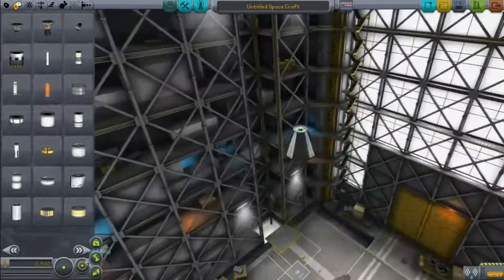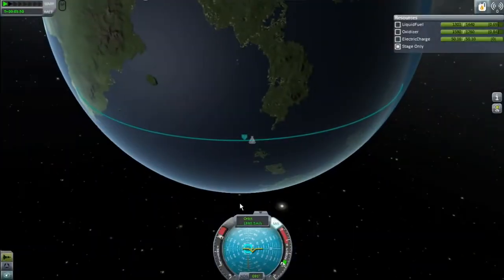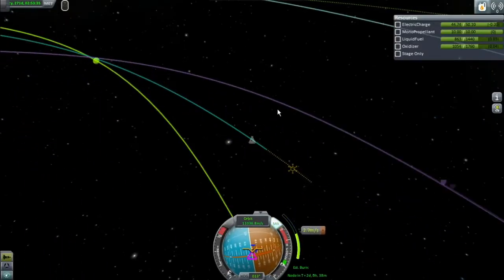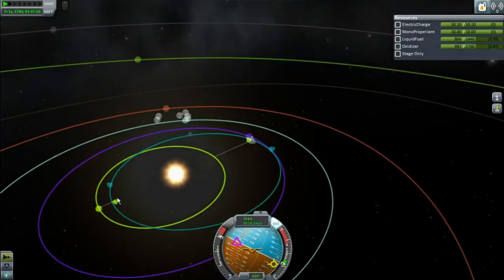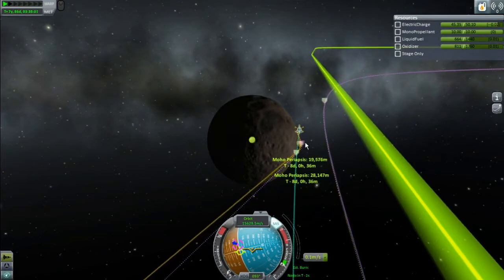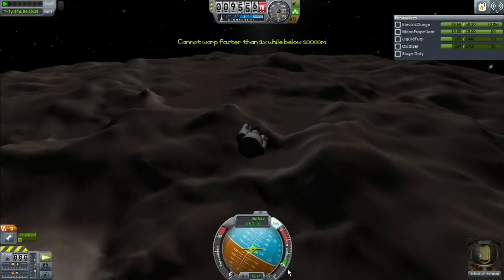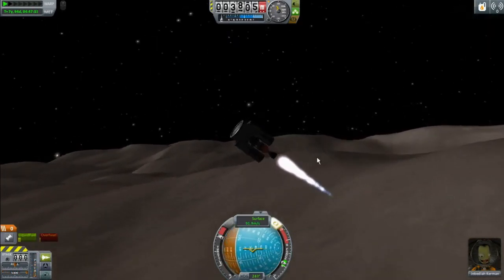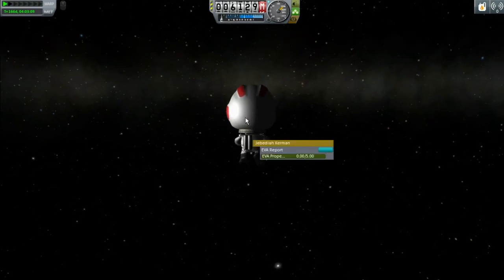Kerbal Space Program: 10 Parts to Moho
Today, I play some Kerbal Space Program where I land on Moho... With only 10 Parts, and attempt to return!